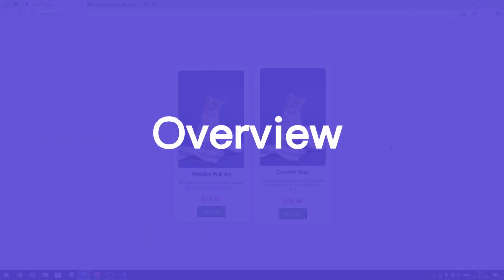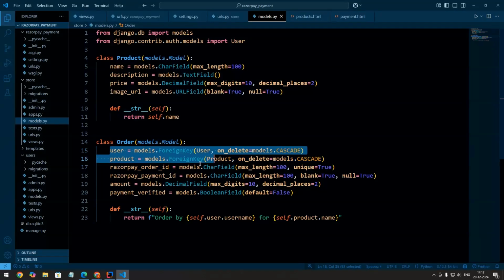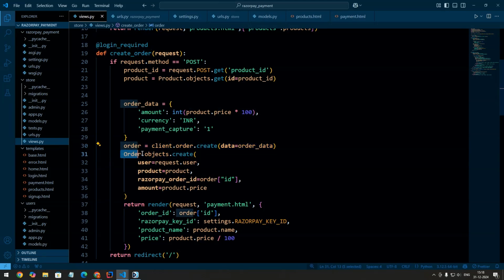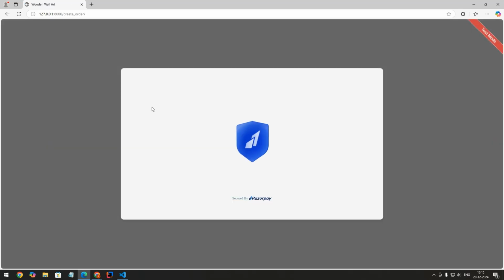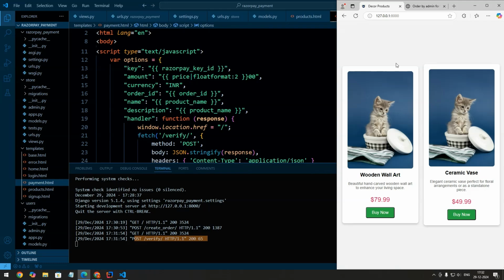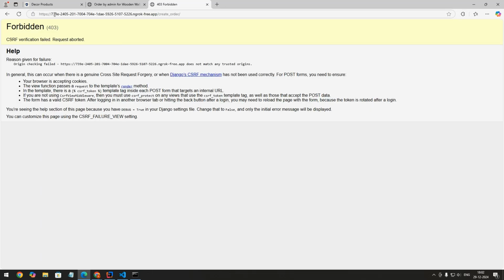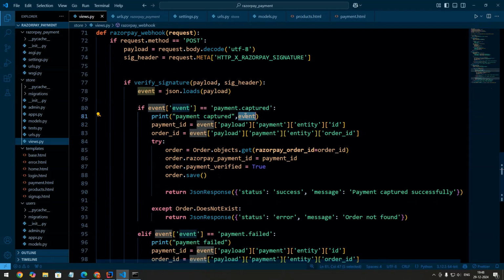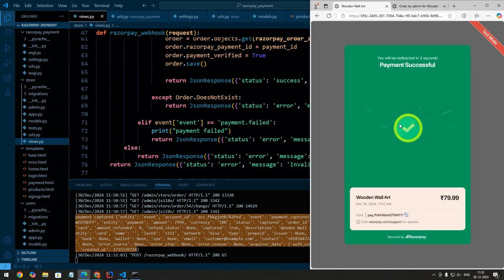Razorpay Payment Gateway Integration in Django | Checkout, Webhooks, and Ngrok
In this video, you'll learn how to integrate Razorpay's payment gateway into your Django application. We cover the complete process, from setting up checkout with JavaScript to handling webhooks for payment status updates. Additionally, we'll show how to use Ngrok for local testing and demonstrate the key steps to ensure smooth payment processing in your Django project.

Resources:
Github Repo -

Razorpay Payment Gateway Django Integration
Django Razorpay Integration Tutorial
Razorpay Webhooks in Django
Ngrok for Local Testing Django
Razorpay Payment Gateway Setup in Django
Django Payment Gateway Integration
Razorpay Checkout in Django
Webhooks Razorpay Django Implementation
Razorpay API in Django Tutorial
Local Testing with Ngrok Django Razorpay
How to Use Razorpay in Django
Razorpay Payment Status Webhook Django
Test Razorpay Payment with Ngrok Django
Django Payment Gateway Integration Guide
Setting Up Razorpay Checkout with Django
Ngrok for Payment Gateway Testing in Django
Webhook Integration Razorpay Django